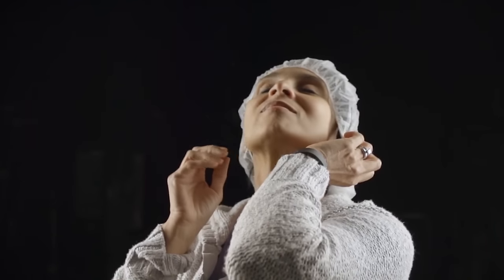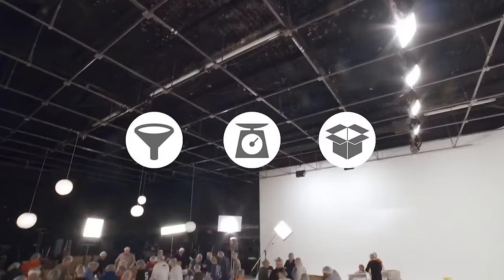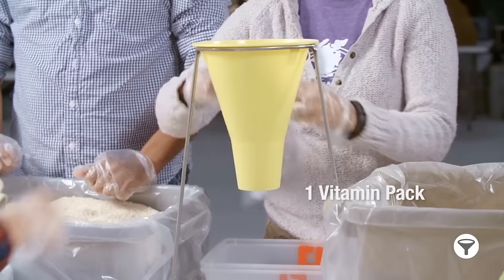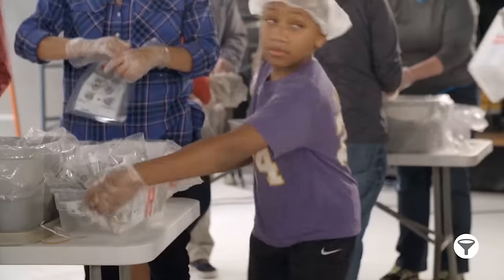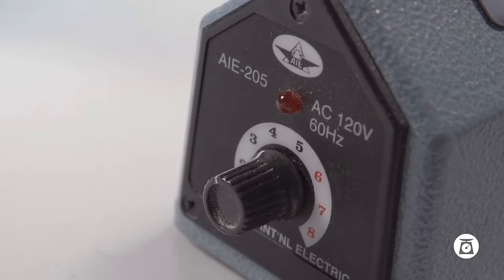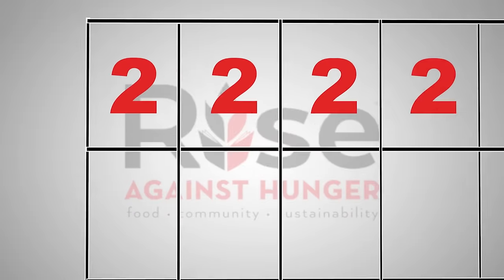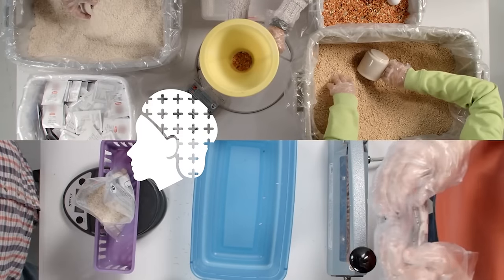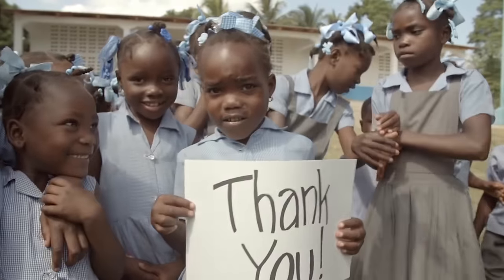Rise Against Hunger Meal Packaging Instructional Video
Follow these simple instructions for each of the integral roles at a Rise Against Hunger meal packaging event, and you'll be on your way to making a hands-on impact on world hunger in no time!

Rise Against Hunger is an international hunger relief organization that distributes food and life-changing aid to the world’s most vulnerable, mobilizing the necessary resources to end hunger by 2030. Hunger doesn't have to exist -- let's end it together.